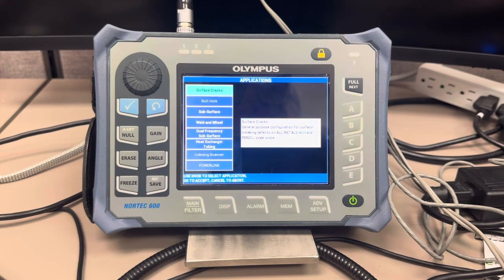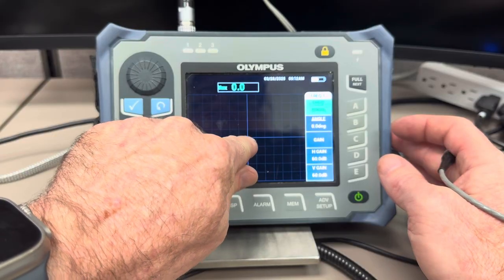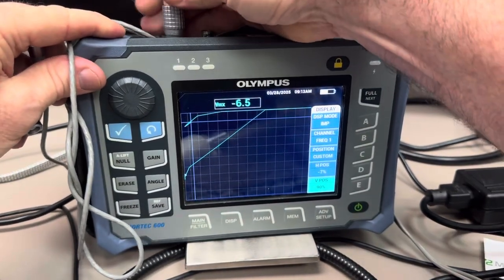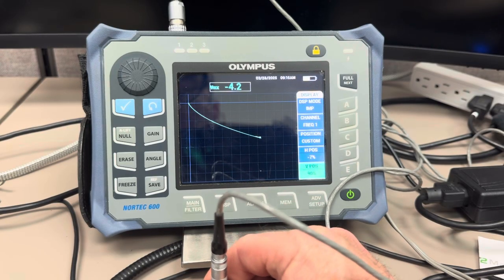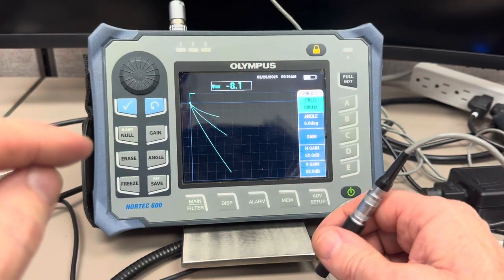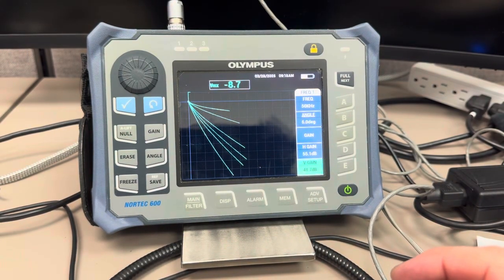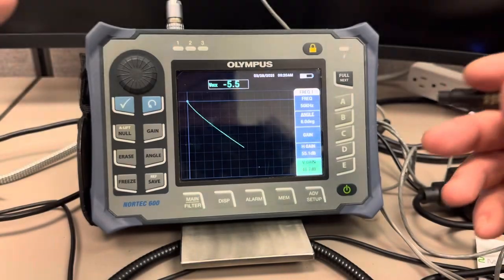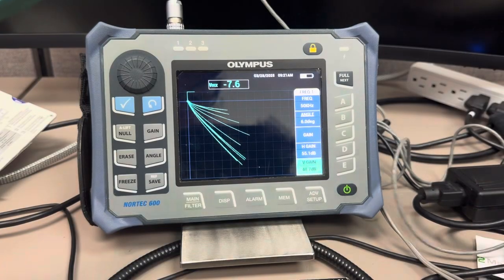Conductivity Curves & Alloy Sorting with the Nortec 600 Eddy Current Tester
In this video, we use the Olympus Nortec 600 to demonstrate how conductivity curves can be used for accurate material sorting and alloy differentiation in eddy current testing.

The Nortec 600 includes built-in features for measuring material conductivity in %IACS and allows the creation of calibrated conductivity curves. This makes it possible to reliably separate materials like aluminum alloys, heat-treated components, or non-ferrous metals—without etching, sectioning, or destructive testing.

What You’ll See in This Video:
 • Setup and calibration of the Nortec 600 with a conductivity probe
 • Use of reference standards to build a conductivity curve
 • Live sorting of unknown samples based on conductivity values
 • Tips on probe handling, frequency selection, and minimizing lift-off error

Whether you’re working in aerospace, manufacturing, or QA/QC, conductivity-based eddy current testing is a fast, non-contact solution for verifying alloy identity, heat treatment condition, or material uniformity.

Explore more eddy current techniques and training materials at eddycurrent.com